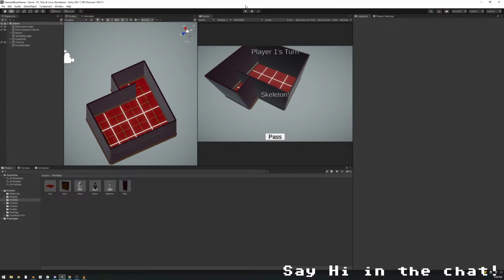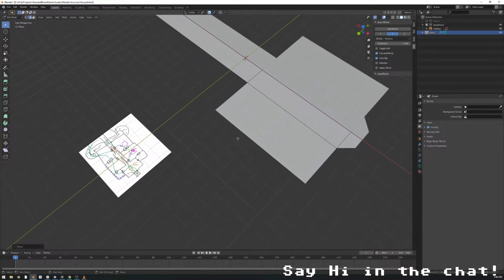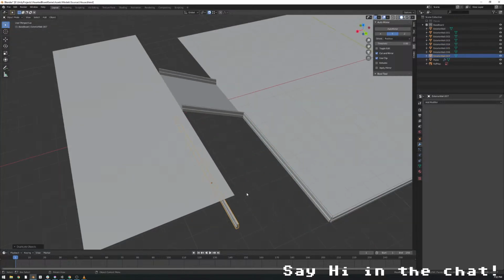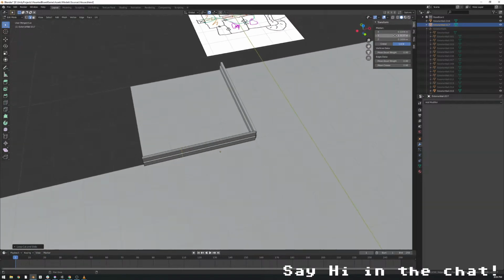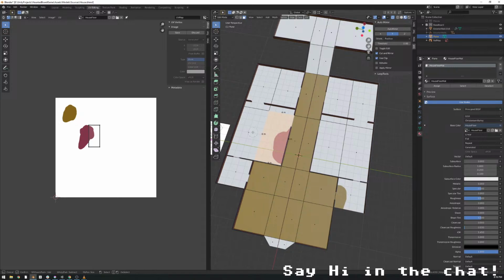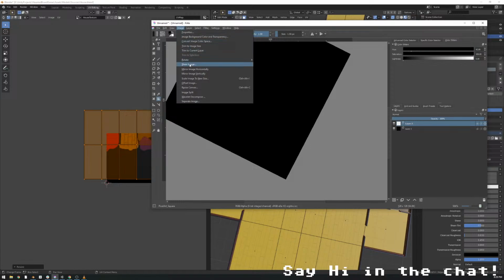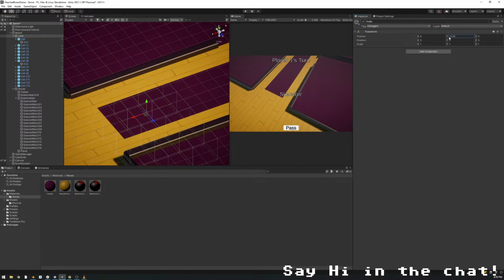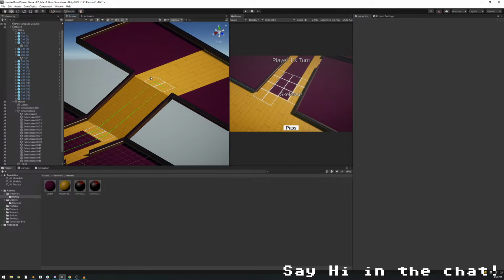Lets make a board game with Unity - Part 6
Stream Starts at 4:25

Part 6! Non-tiled mesh board and abstracted grid movement.
Sorry about missing the music! It's there, just really, really quiet.

Making a simple board game using Unity 3D from the hip. If you're looking for a tutorial this isn't it.